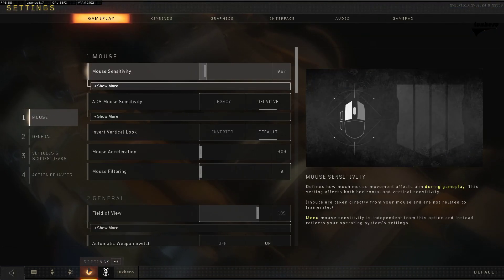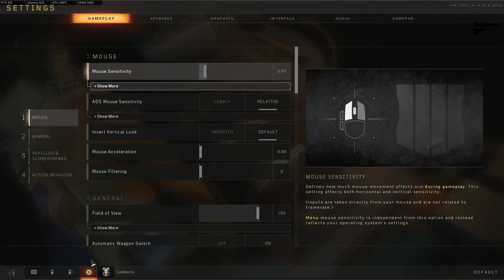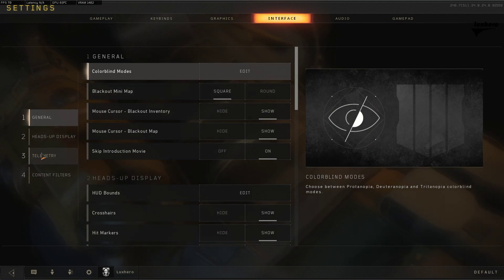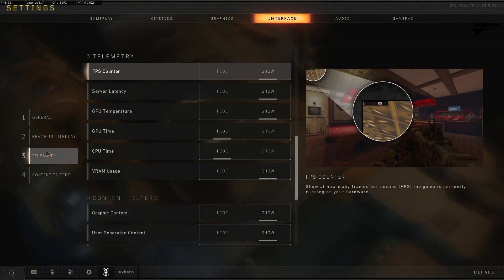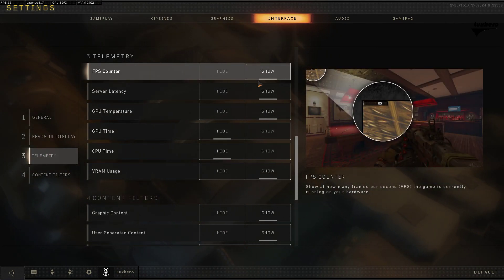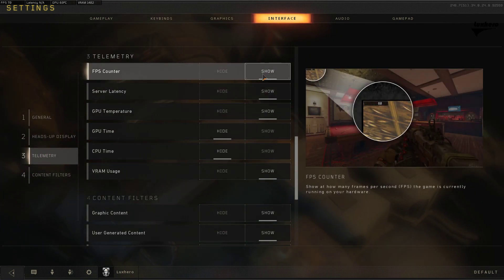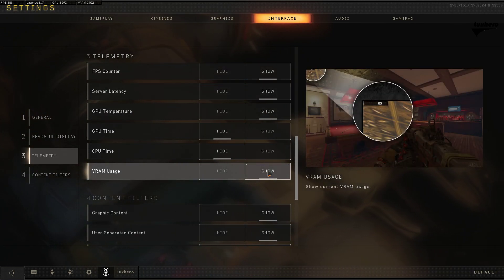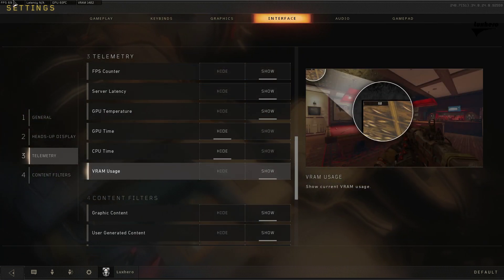Black Ops 4 - How to Display Latency and FPS Counter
A short tutorial on how to display the latency and FPS counter in Black Ops 4.